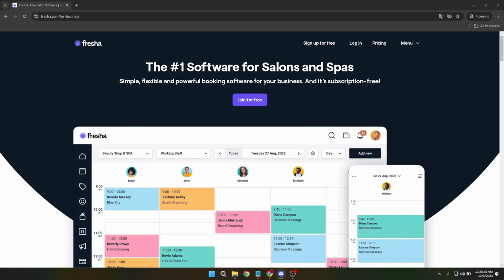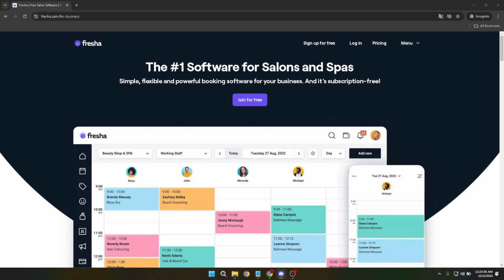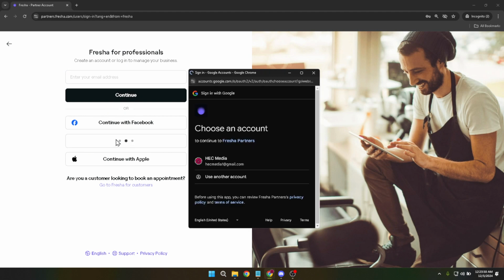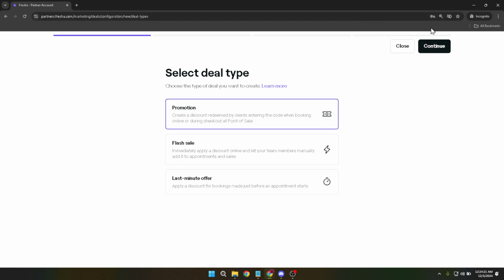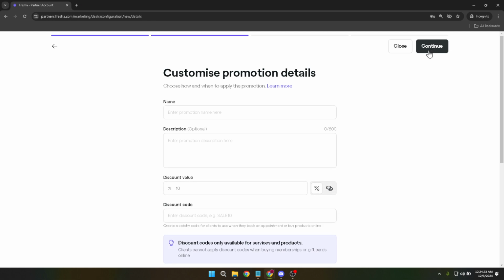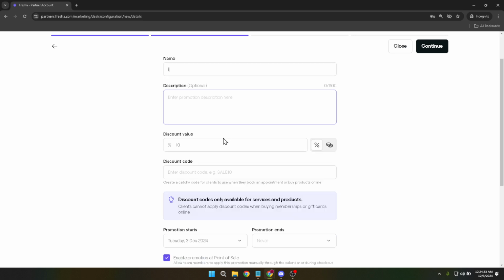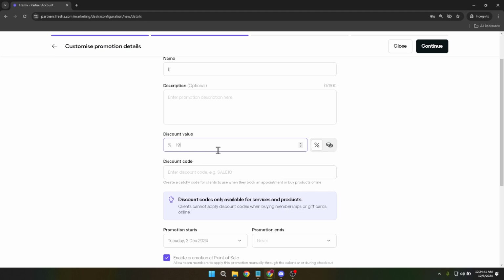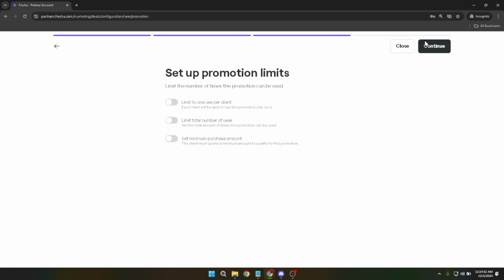How to Make Discounts on Fresha (Full 2024 Guide)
In today's video we cover how to change address on hello fresh - full guide 2023,how to use fresha for business,how to create an online booking system,fresha: how to add card details,how to,how to change address in hello fresh,how to create and appointment business on shopify,how to stay fresh all day long,how to stay fresh all day,fresha review 2023,fresha,how to stay fresh all summer,fresha introduction,fresha review,fresha booking system,how to change your life in 2024